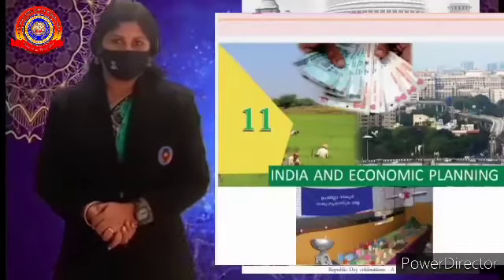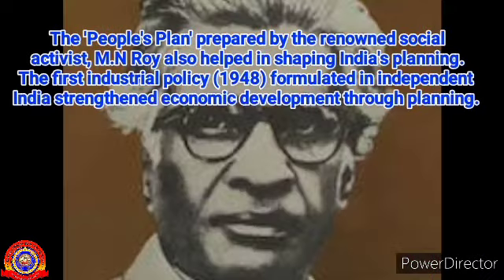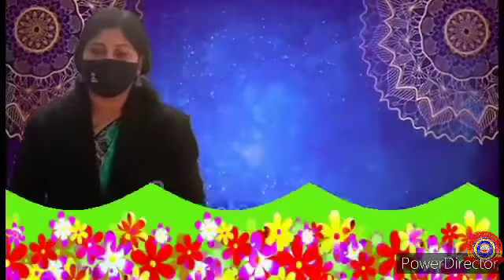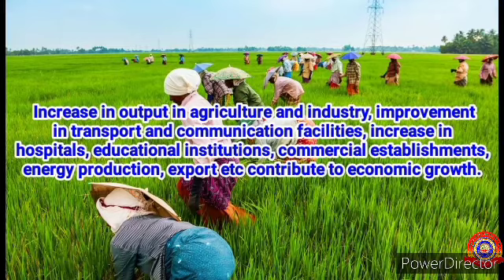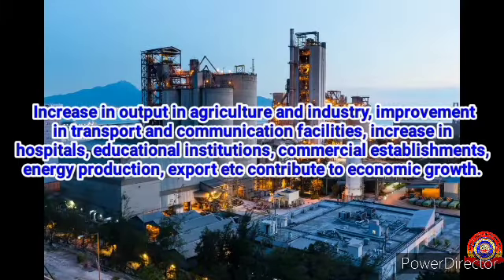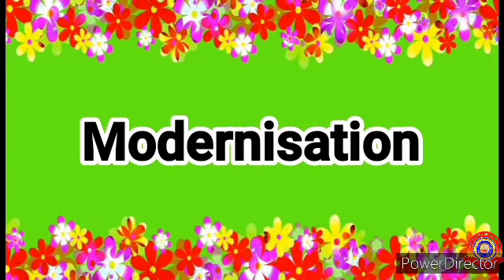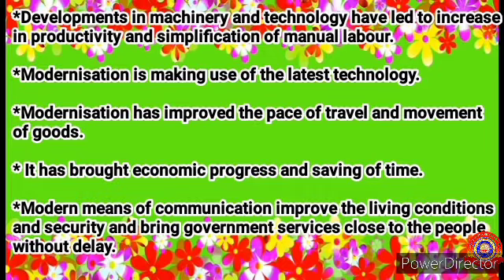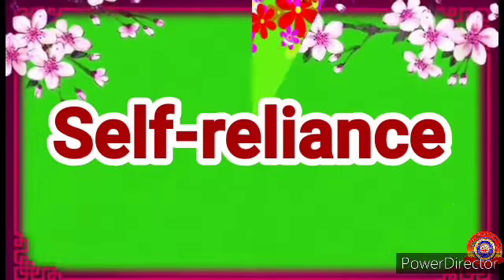KRSMA#Standard 8 Social Science Part 1 Chapter 11 India And Economic Planning.